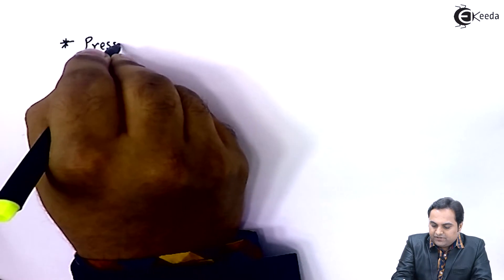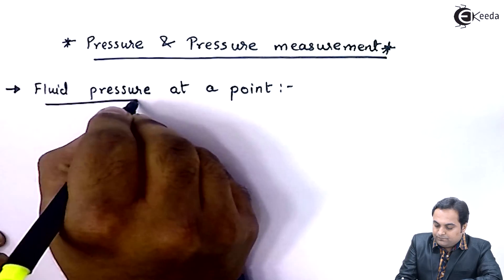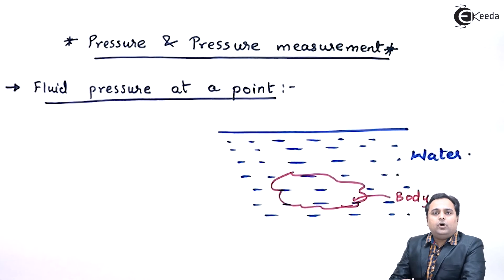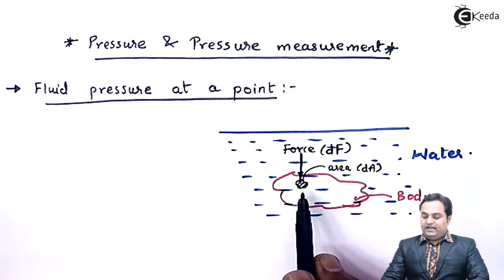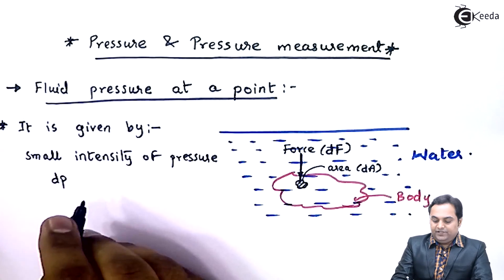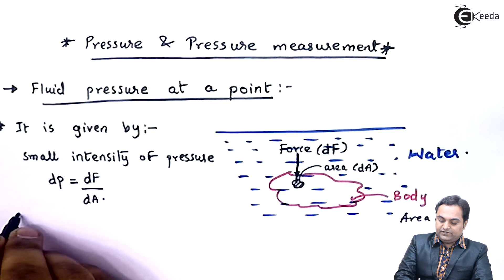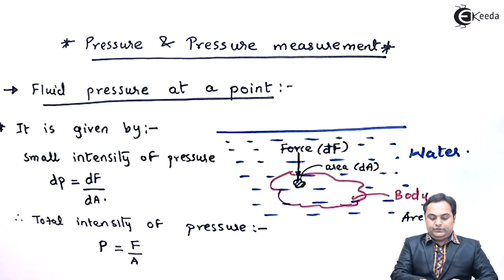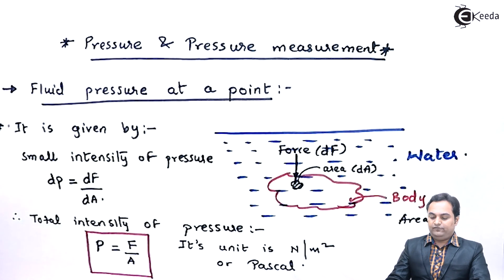Concept of Fluid Pressure at a Point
"In this video we can see Pressure & pressure measurement:
Fluid pressure at a point

Happy Learning : )